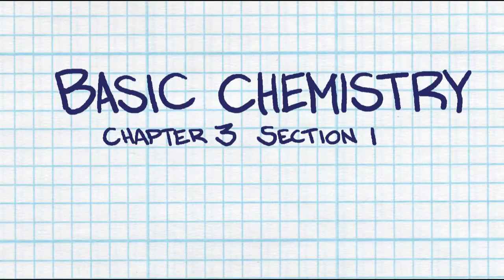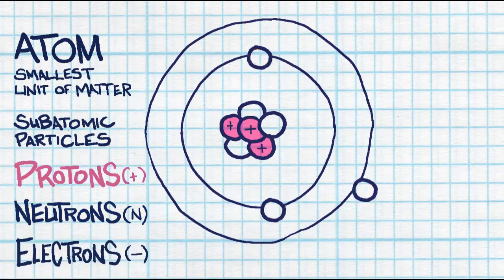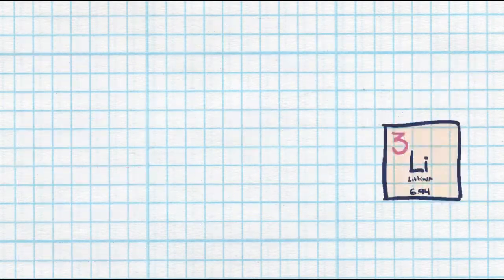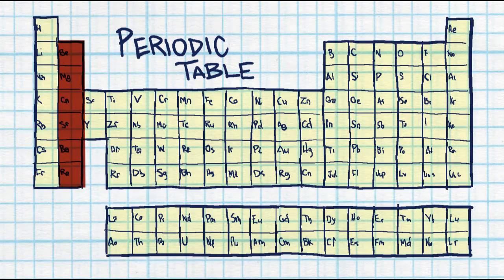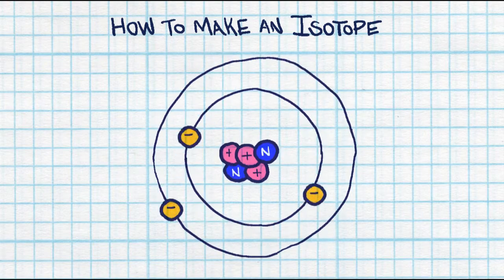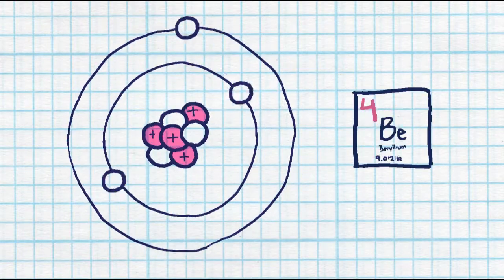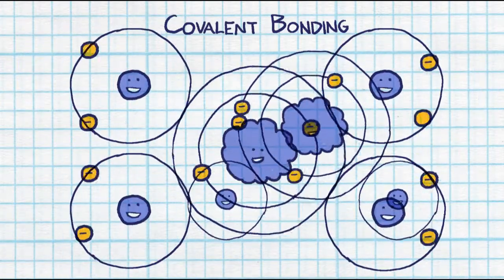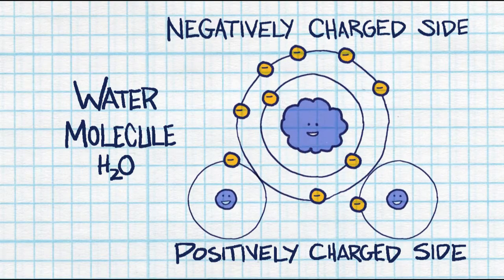Chemistry Basics, Animated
An animation I made of educator Megan Graziano's chemistry lecture. Briefly covers atomic structure, isotopes, ions, ionic and covalent bonding, and polarity. For use as a free educational resource.